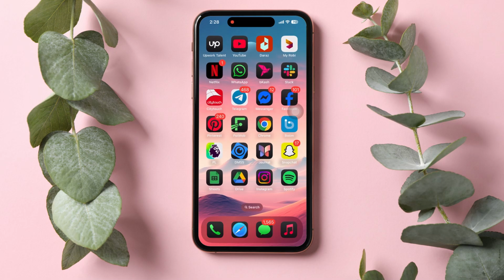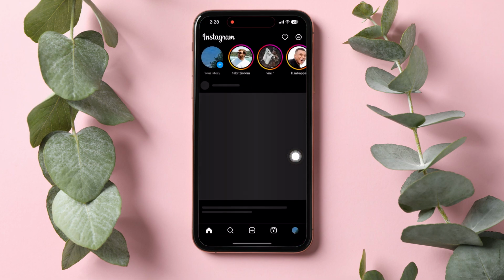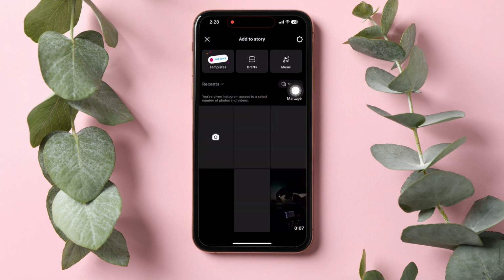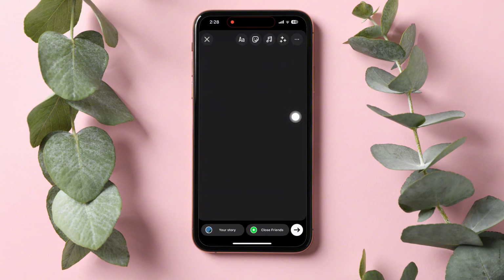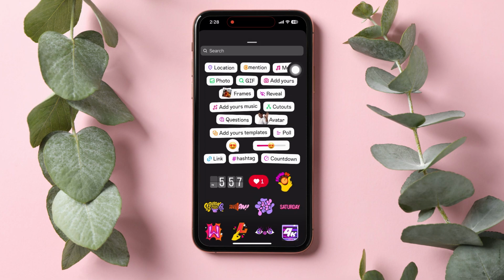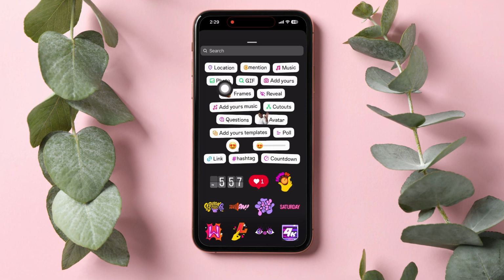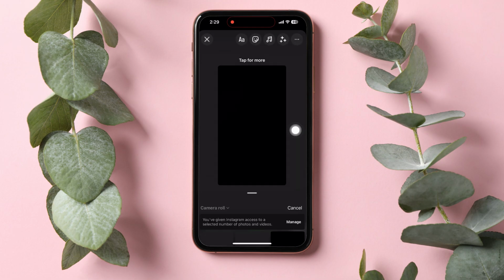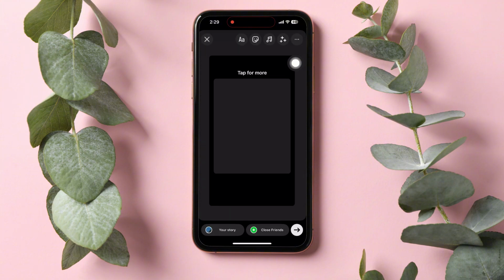How To Layer Photos On Instagram Story 2025 (iPhone & Android)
Layering photos on Instagram Story can totally elevate your social media game, and I'm here to show you how! Whether you're looking to create a stunning collage or just want to add some flair to your daily updates, mastering photo layers is a must. I'll walk you through step-by-step on how to layer images seamlessly, using Instagram's built-in tools and some creative hacks. From choosing the right photos to adding text and stickers, I've got you covered. Perfect for anyone wanting to boost their Instagram aesthetic or just have fun with their stories. Let's dive into the world of Instagram photo layering and get those creative juices flowing!